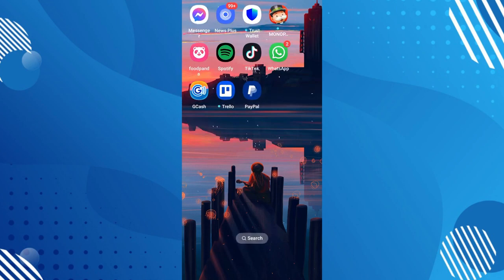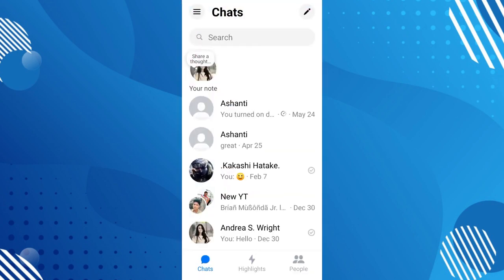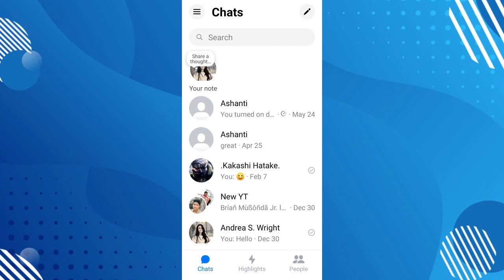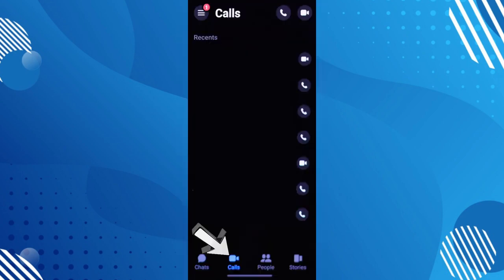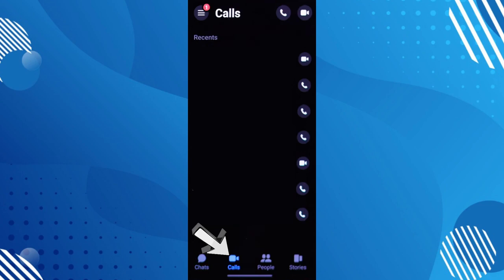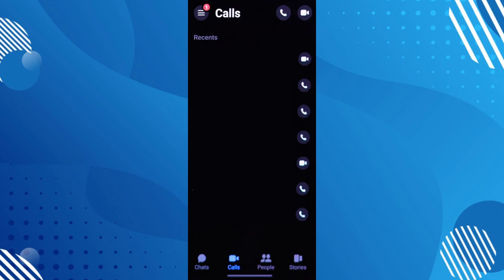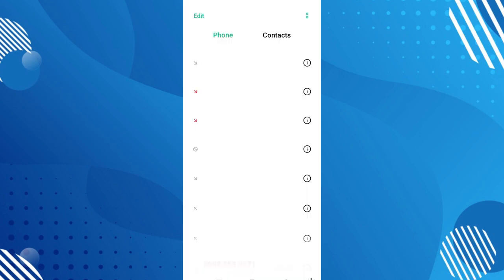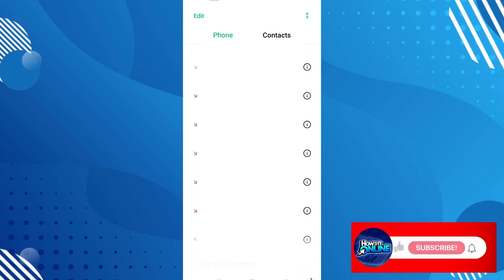How to See Call Log History in Facebook Messenger [EASY 2024]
In this video I'll show you how to see your call history in Facebook Messenger . The method is very simple and clearly described in the video. Follow all of the steps & you will see your Call Log History!